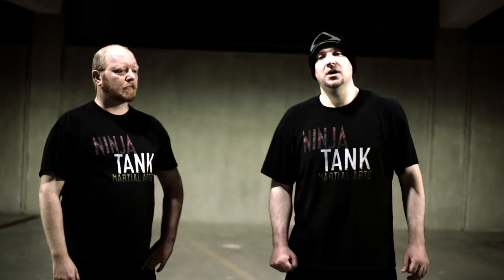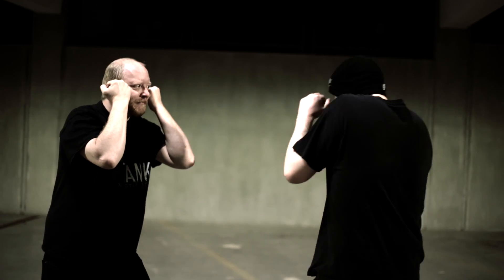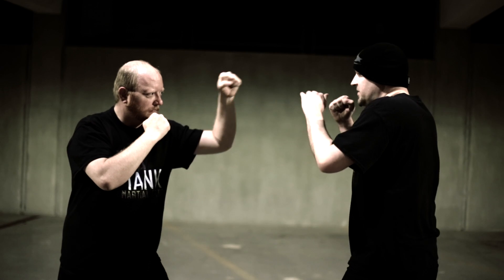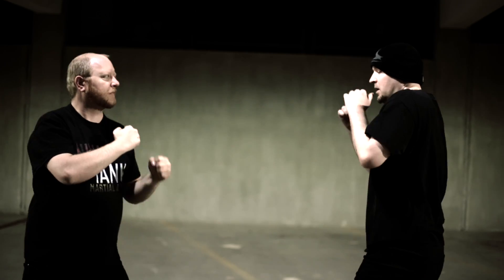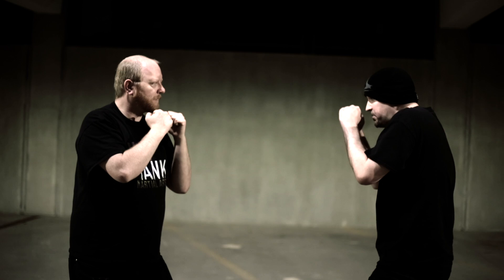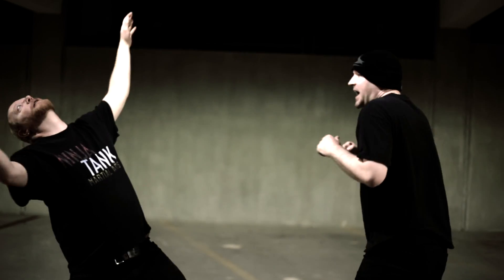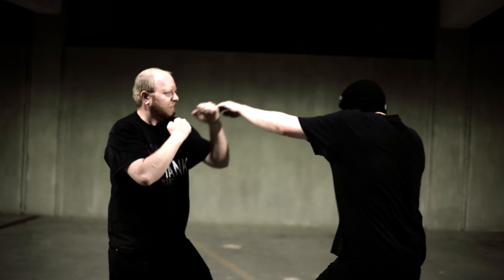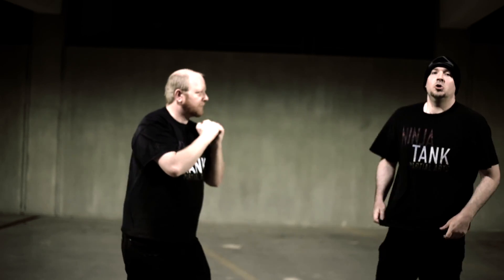How To Uppercut In A Real Fight │ Rear Uppercut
How To Counter With An Uppercut In A Real Fight │ Rear Uppercut
How To Uppercut In A Street Fight.